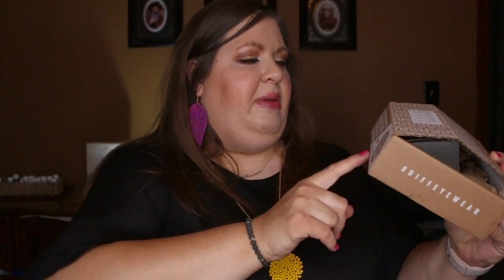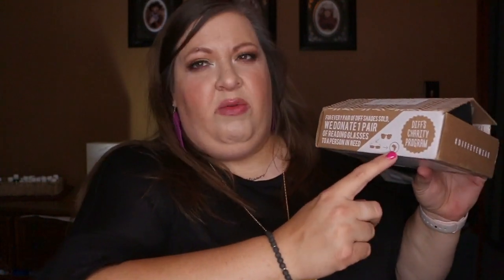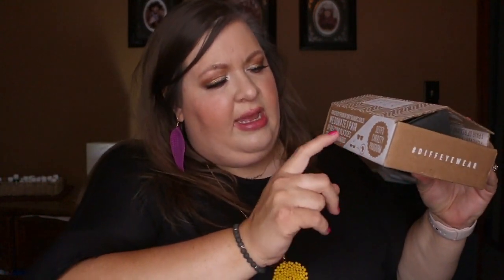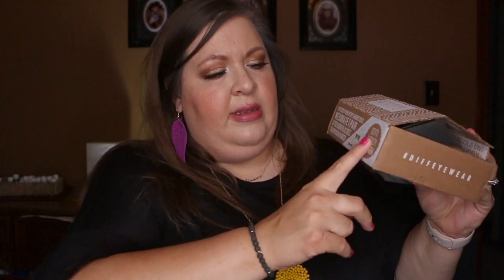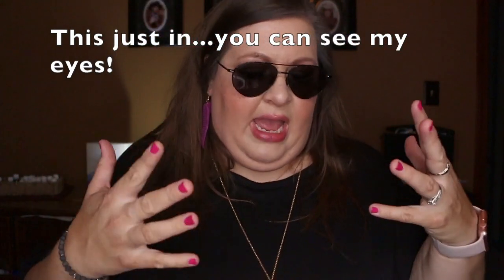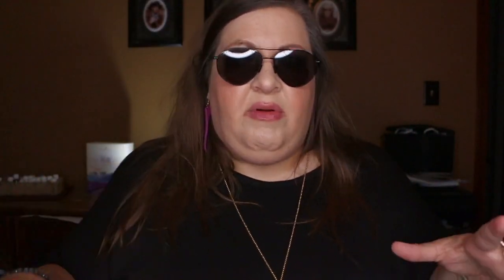DIFFeyewear X LAURA LEE | PEACHY SUNGLASSES REVIEW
Hey Guys!
In today's video I review the black aviators from the Diffeyewear x Laura Lee Collab.

Allow me to introduce myself:
I’m Allison. I like music, movies, books, sports, Iowa, traveling and finding the joy in each day. I’m also a Young Living Distributor. My idea of a fun Saturday night is having deep conversations about life with good friends and maybe a glass of wine. I also LOVE makeup and consider myself an enthusiast. I hope you enjoy seeing into snippets of my life:) Also I buy my own makeup:)

Other Info:
Top: Lane Bryant

Vlogging camera
Canon G7XMark II

alliballilovesmakeup

Random Thought
What is the group that sings the song with the line "I wear my sunglasses at night." Leave the name of the band in the comments!